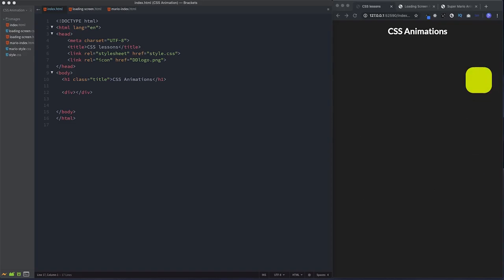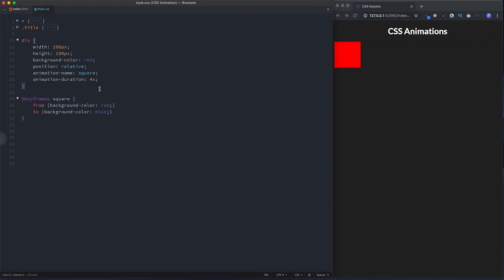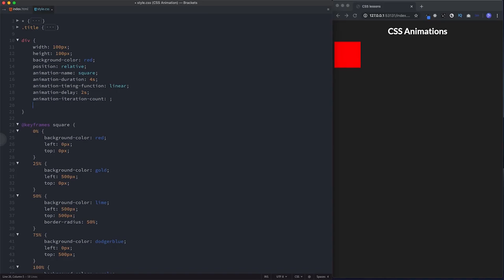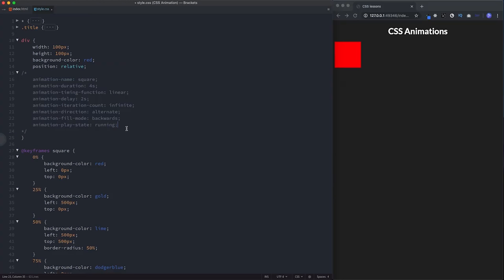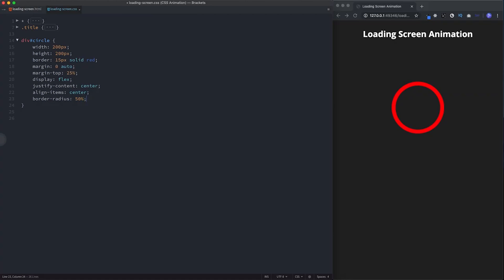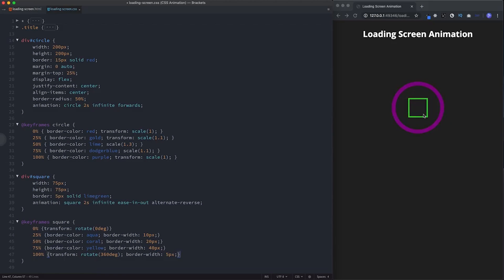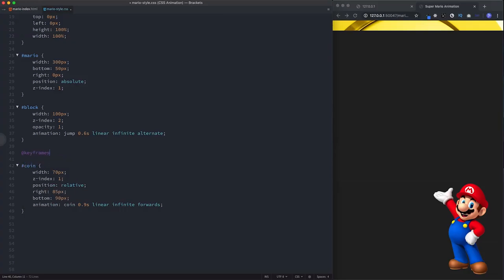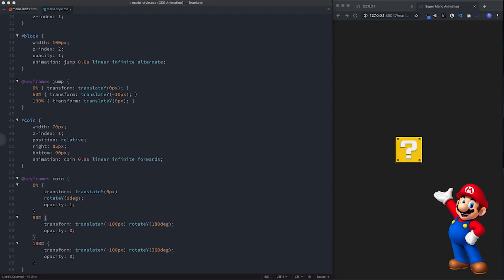#32 CSS Animations - CSS Full Tutorial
In this video we look at CSS Animations, we’ll do this by looking at CSS animation examples. The CSS Animation property works hand in hand with keyframes, in this video we’ll take a look at and explain each of the following eight animation properties:

animation-name
animation-duration
animation-delay
animation-iteration-count
animation-direction
animation-timing-function
animation-fill-mode
Animation-play-state

We’ll also look at the CSS Animation short hand property.